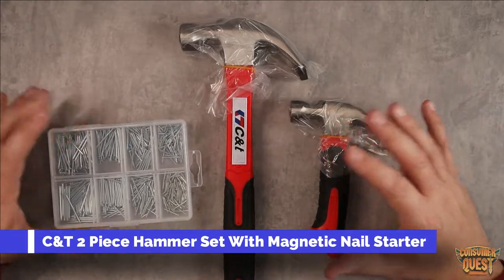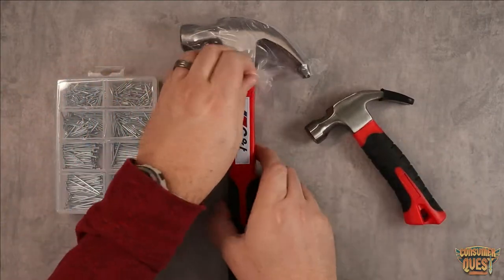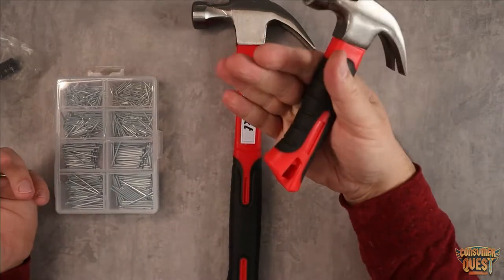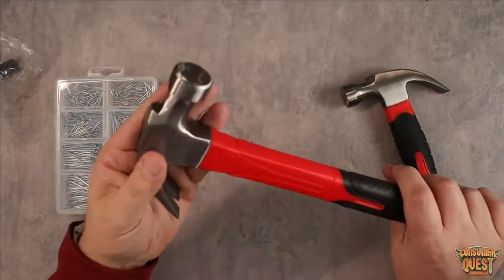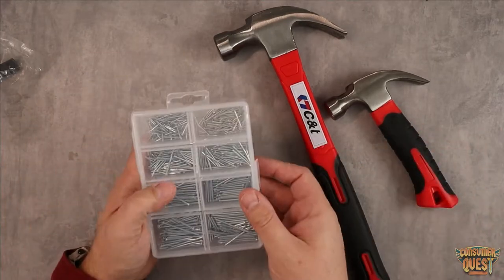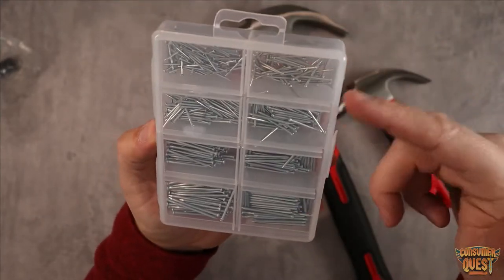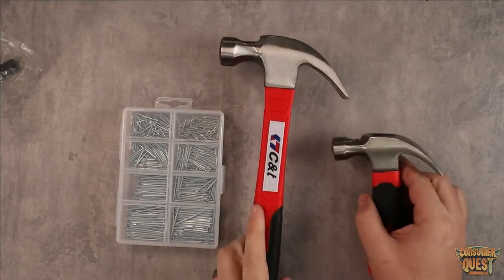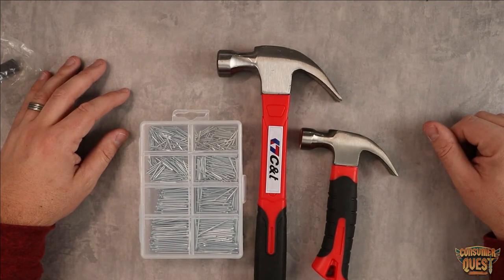C&T 2 Piece Hammer Set With Magnetic Nail Starter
C&T 2 Piece Hammer Set ,8oz Stubby Claw Hammer With Magnetic Nail Starter & 16oz Fiberglass General Purpose Claw Hammer & 560pcs Hardware Nail Assortment Kit, Soft Nonslip Handle & Heat Treated Head

Forged from the finest high carbon steel and underwent heat treatment for superior durability, strength and toughness. Finely polished finish with rust-preventative clear coating insures sturdiness and longevity.

Made of soft and non-slip rubber with TPR material coated, the curved design and textured surface provides exceptional comfort and strong grip, meanwhile the fiberglass construction absorbs vibration and reduces fatigue.

Adopts glue feed technology to glue the hammer head with the handle more firmly than the generally glued hammers, ensuring it won’t break off at the head or the handle come off. It will not drop, so it’s safe to use.

Driving and pulling nails. The narrow, flat side of the hammerhead concentrates all force in a small area, generating maximum striking strength. While the sharpened and curved claw ends generate maximum nail-pulling leverage by using the lever principle.

Its well-balanced weight and robust design allows for easy handling and convenient operation. Features a hang hole for convenient storage. Two sizes hammers will meet all your needs for all hammering and clawing applications.